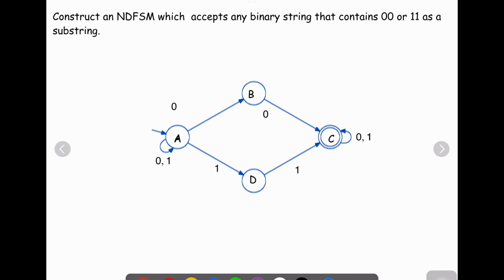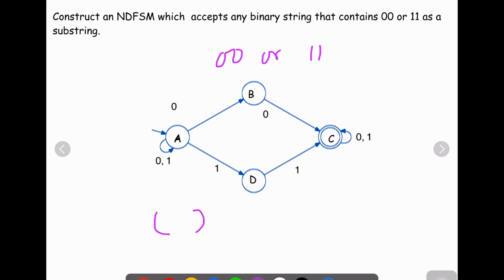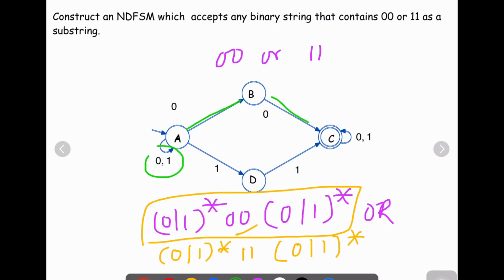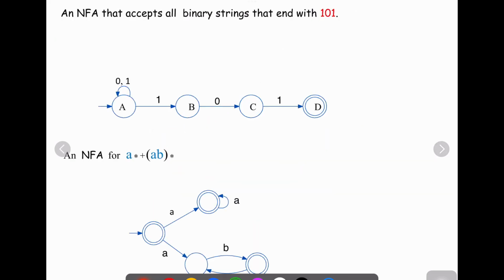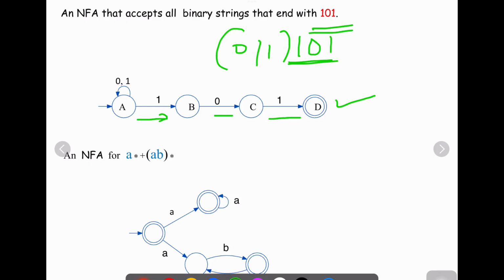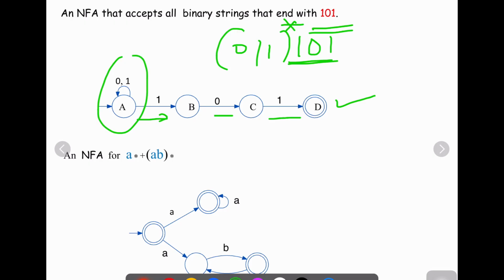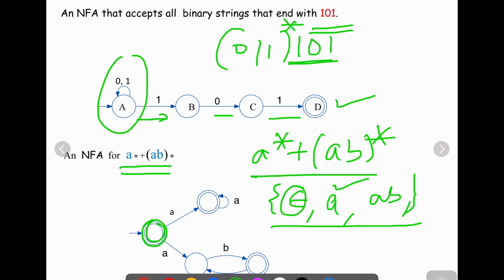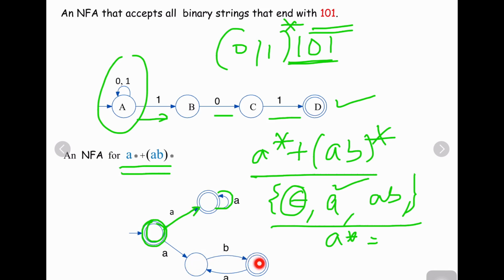NFA for “00” or “11” Substrings | L = { w ∈ {0,1}* : w contains “00” or “11” as a substring }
🎓 Learning Automata Theory? Here's a classic and essential problem: How do you construct an NFA (Nondeterministic Finite State Machine) that accepts any binary string containing “00” or “11” as a substring?

This type of pattern detection is super common in exam questions, and we’ll show you a simple and visual way to build the NFA that solves it.

⚙️ Language Definition:
L = { w ∈ {0,1}* : w contains “00” or “11” as a substring }

✅ In this quick & clear tutorial, you'll learn:

How to identify substrings in automata
Why nondeterminism helps simplify state design
A step-by-step construction of the NFA